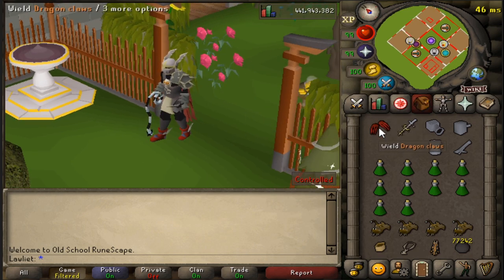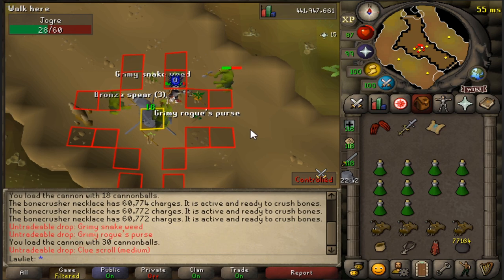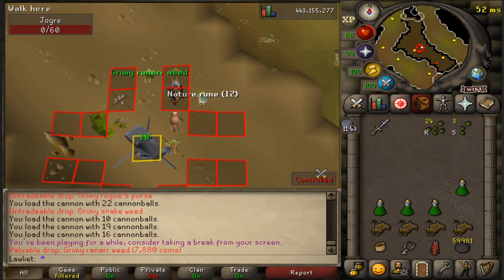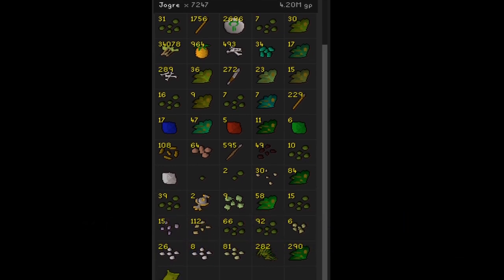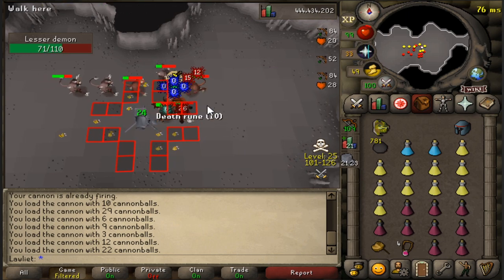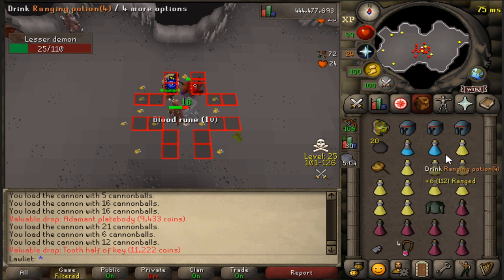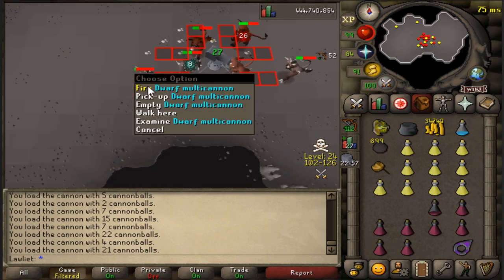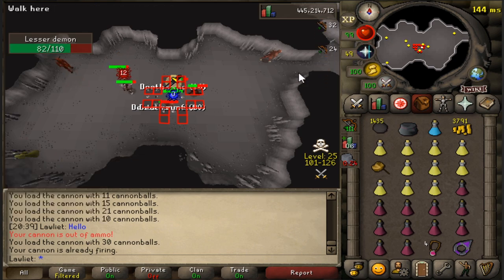The Champion's Cape #3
Will the luck continue?